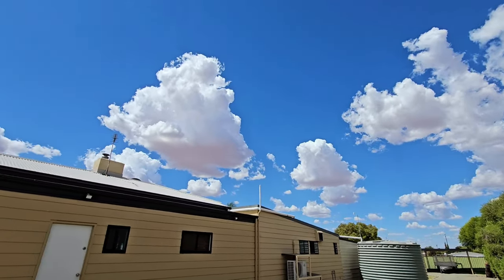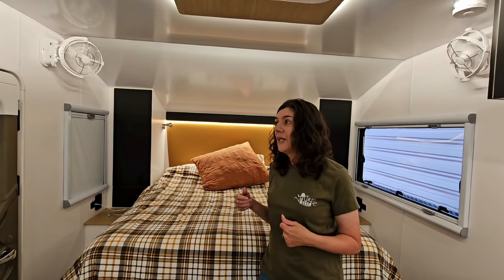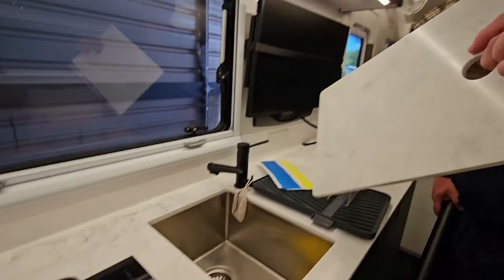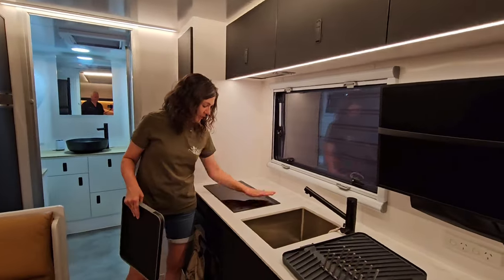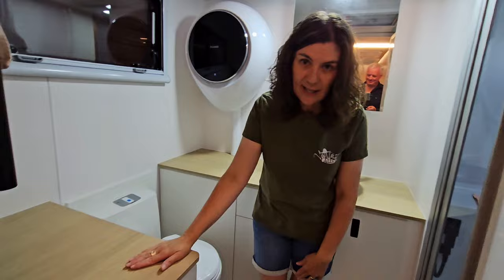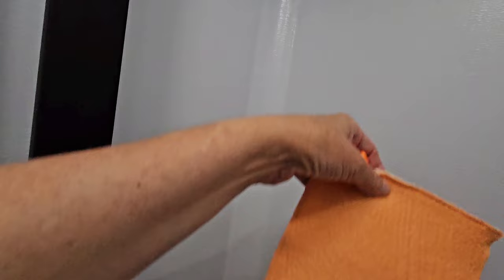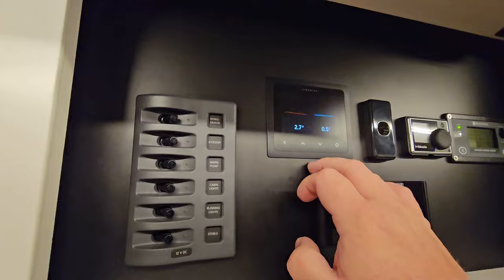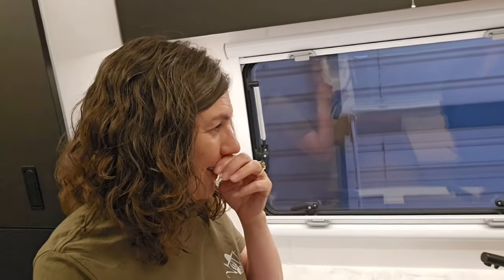Just a couple of Whackers showing you inside our Bushtracker!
A walk through our new GASLESS Bushtracker Caravan.
She's a 20ft, dual axle, gasless van so just using solar is the plan and power when we can!

This link is to the video of our van washing machine running

Our new mattress comes from Makin Mattresses Adelaide, they make them to fit!  Caravans, campers etc.

And lastly if you enjoy our content, please visit us at BMAC, check out our blog and if you wish to support us with a cuppa or a beer, it is always appreciated!

These are the links to the items we have shown you in the van:

T-fal Ingenio Nonstick Cookware Set
Jetboil Flash Carbon
Joseph Joseph Bathroom Compact Caddy
Joseph Joseph Toothbrush Caddy Large
Joseph Joseph Flip-up Adjustable draining board
Joseph Joseph Cut&Carve Plus Chopping Board, Large
Morphy Richards Equip 1L Jug Kettle
Stay-Put Hanger Set